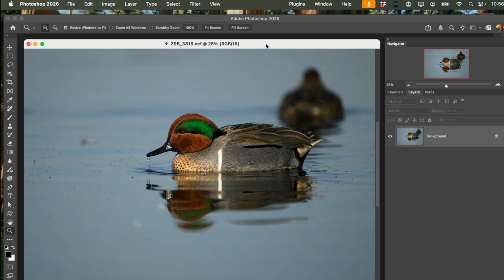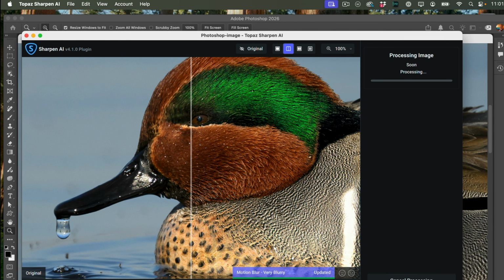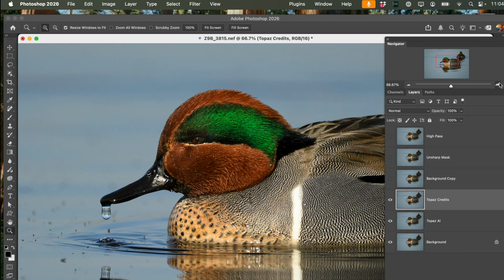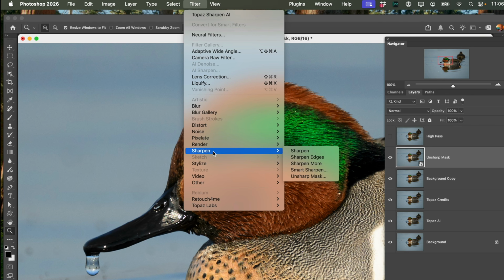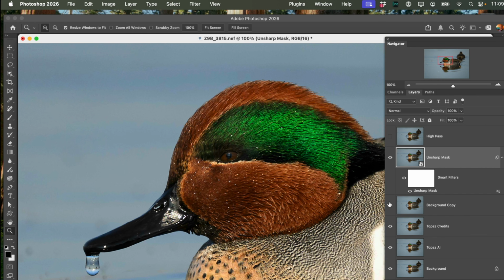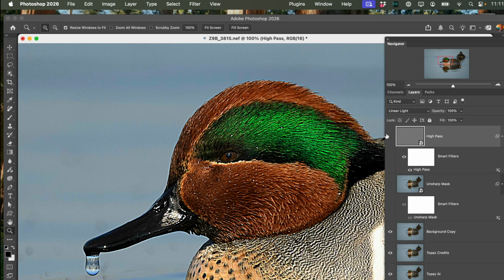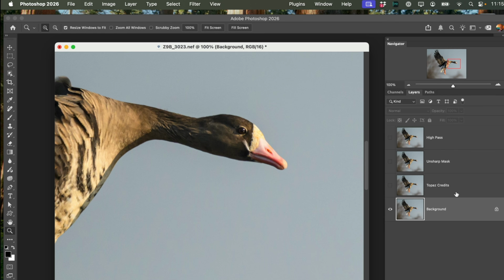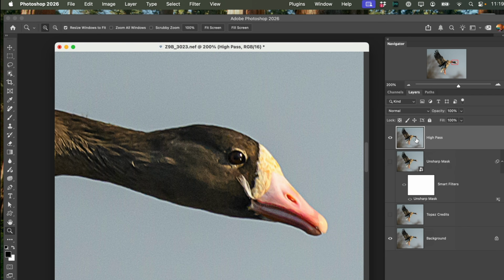Free Sharpening? – Photoshop's Built-In Sharpening is THIS Good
Topaz AI Sharpen is great — but it's no longer sold standalone and now requires a subscription. In this tutorial, I'll show you three ways to sharpen your nature photos inside Photoshop without buying any extra software: Unsharp Mask, High Pass filter, and Photoshop's built-in AI Sharpen using your existing credits. I'll compare each method side by side so you can decide what works best for your photos.

Support by picking my eBook - Razor-Sharp Nature Photography